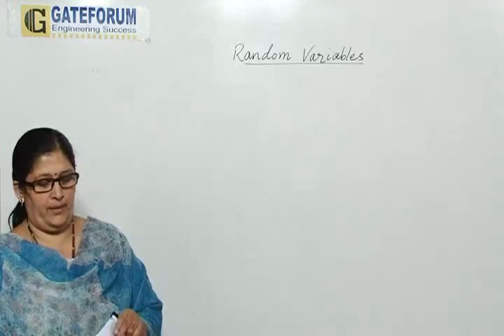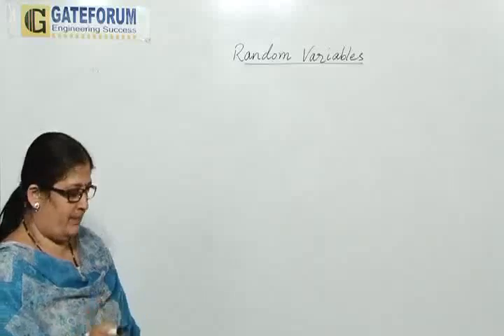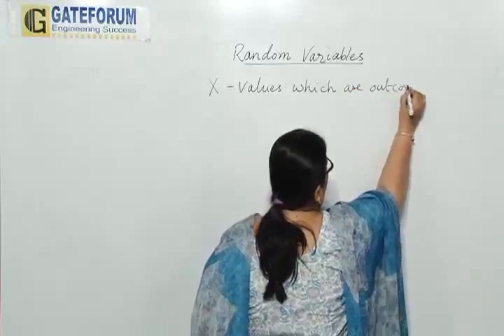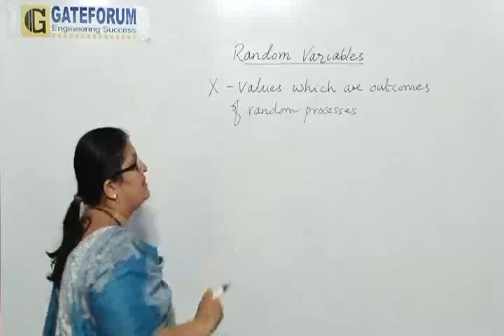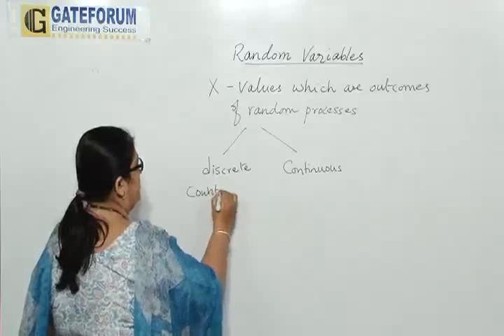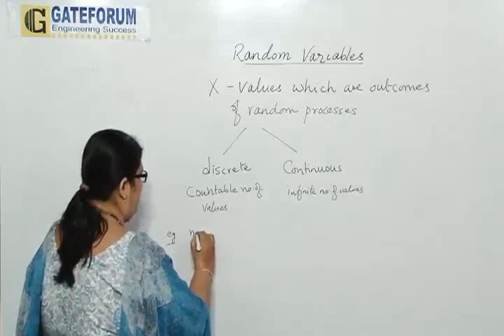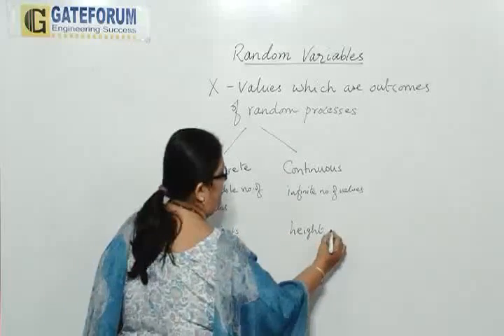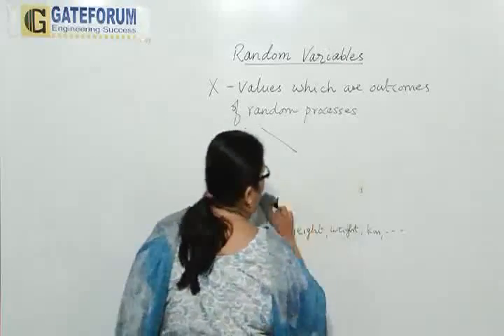eGATE_democlass.flv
eGATE Gateforum Live Class Demo